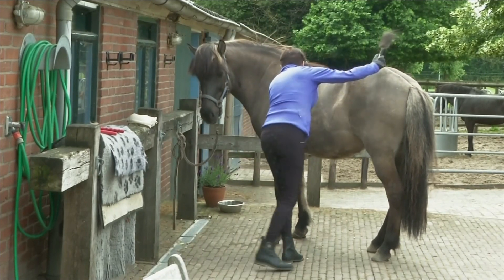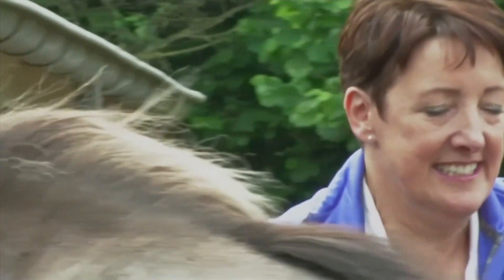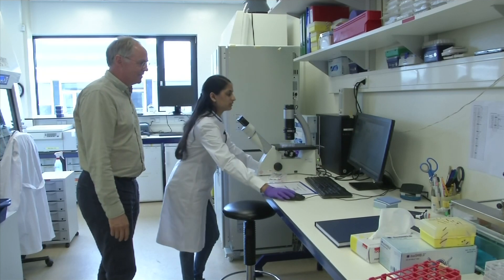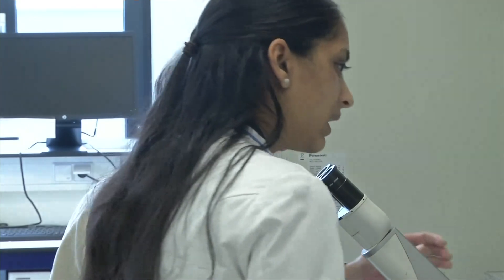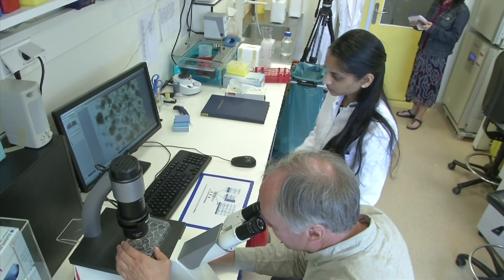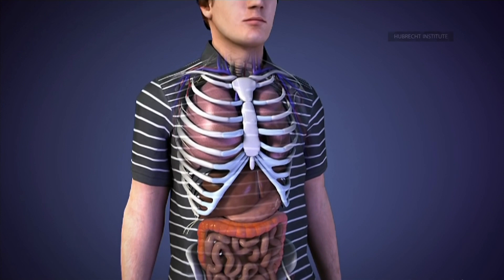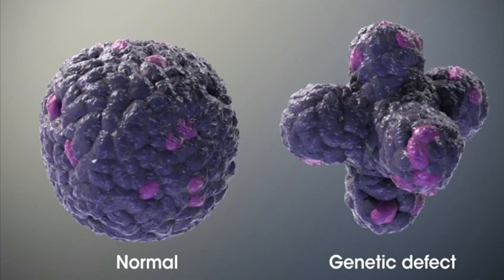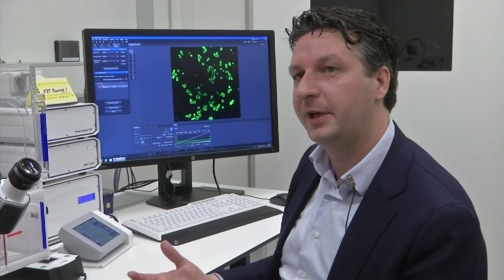Scientists Make Mini Guts To Target Treatment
Doctors in the Netherlands are growing mini intestines to treat cystic fibrosis patients. (Aug. 23)